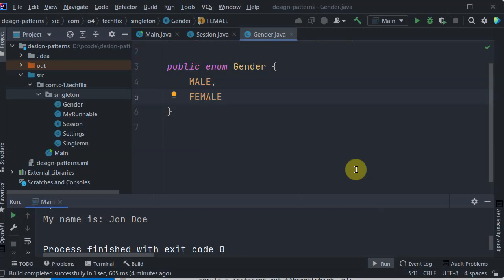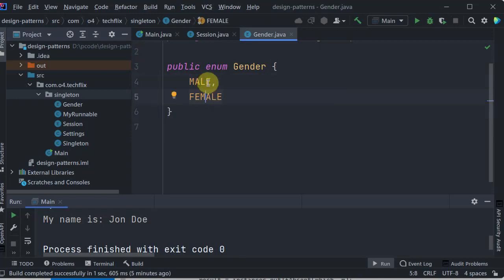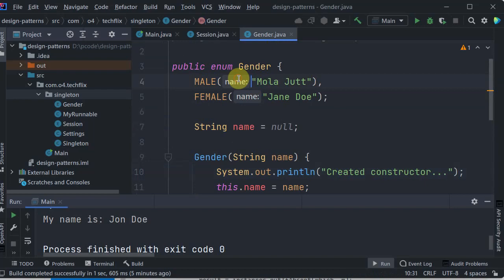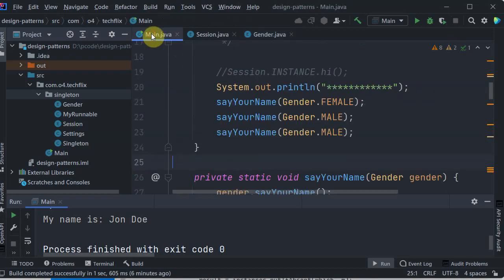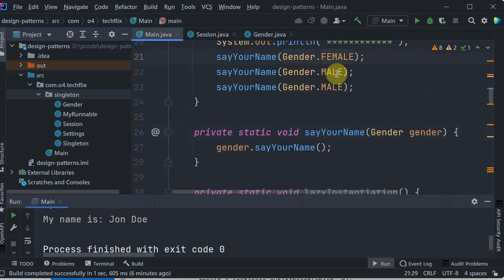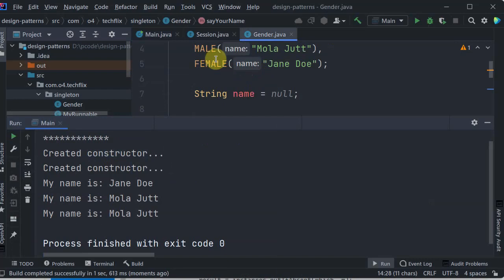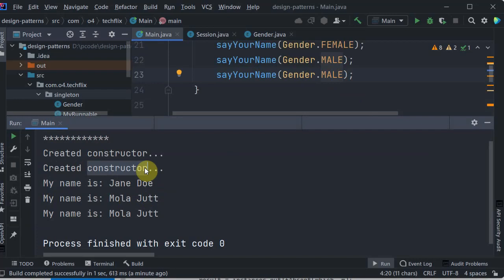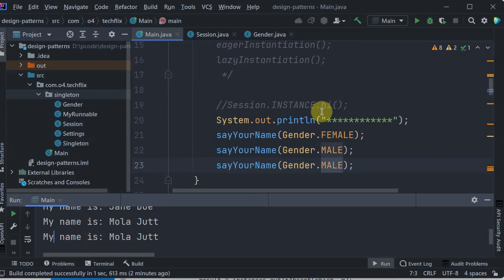Singleton Design Pattern 10 - What is Multiton?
Learn Singleton Pattern in this short course - This course puts focus on a very important interview question which is asked in most advanced level interview questions. It covers a lot of Java language's tricky concepts and questions.

Multiton Design pattern